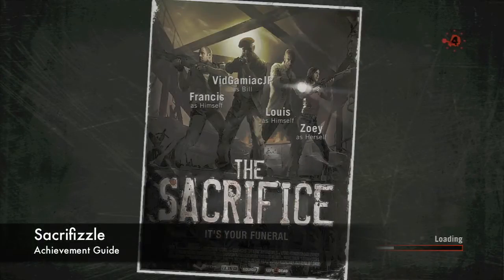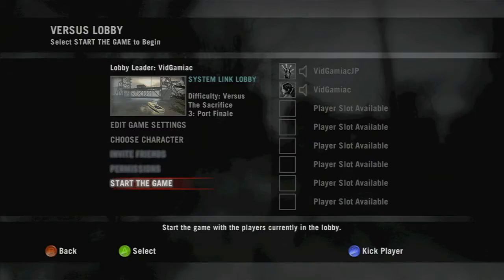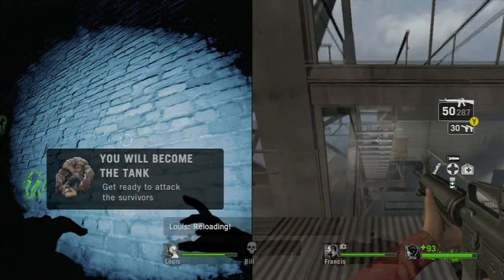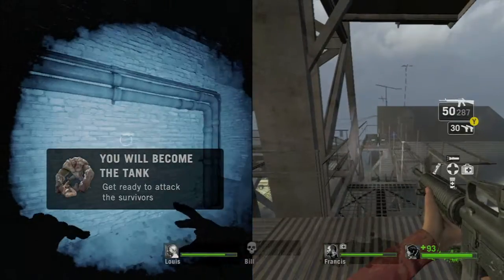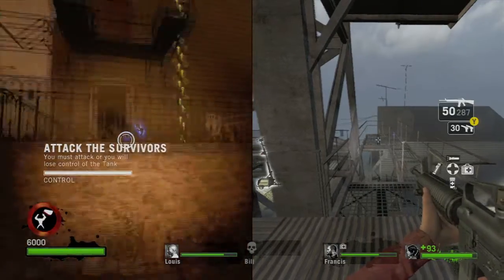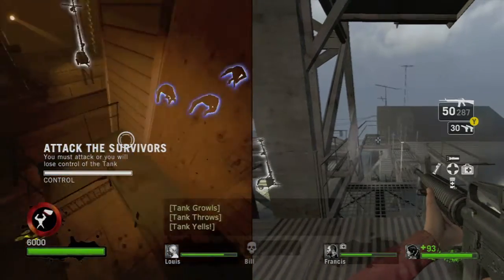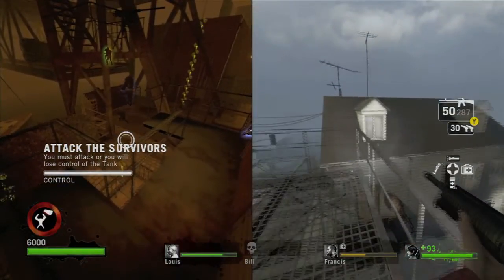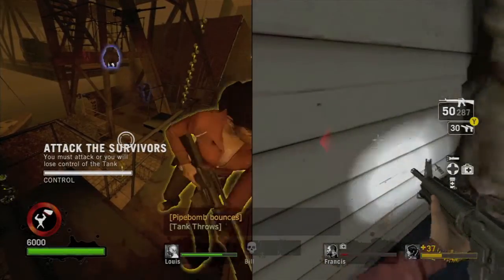Left 4 Dead: The Sacrifice - Sacrifizzle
Sacrifizzle - As a Special Infected, incap someone who is trying to sacrifice themselves.